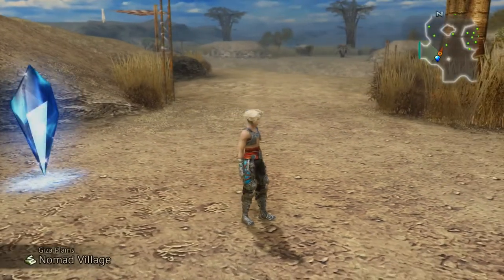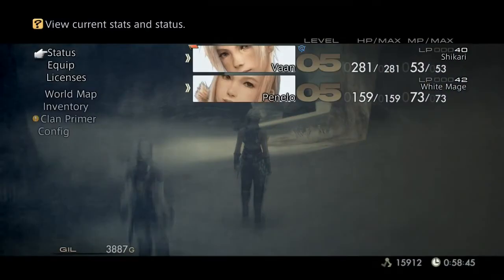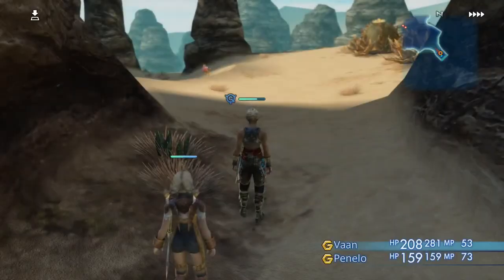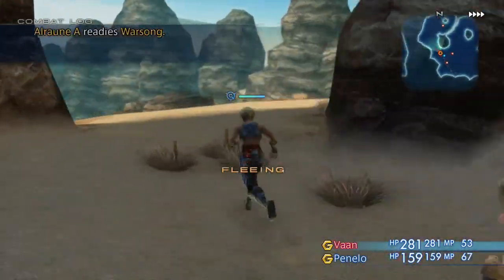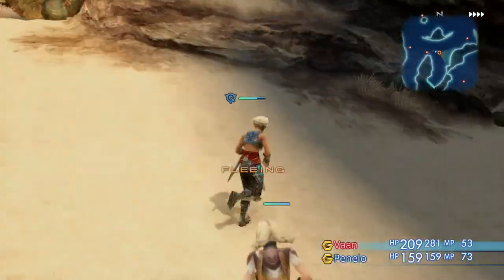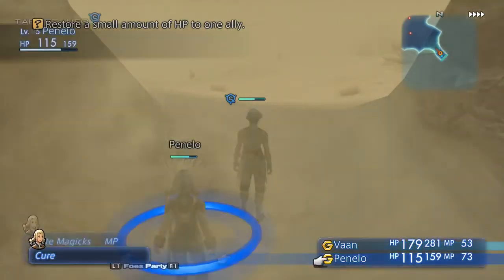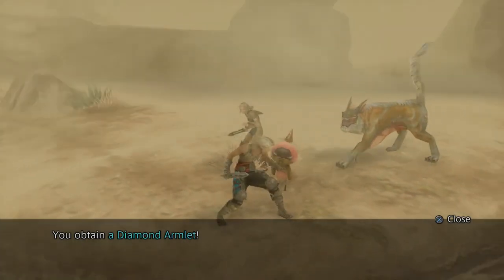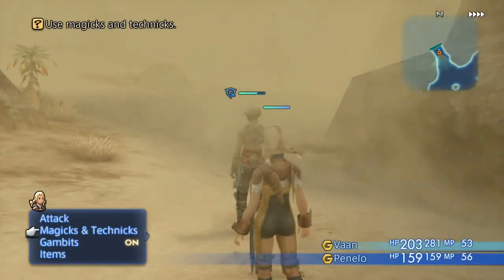Final Fantasy XII: The Zodiac Age - Early Diamond Armlet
Showing off how early you can get the diamond armlet in this version. I only just finished obtaining the sunstone in the giza plains for reference.
I didnt mention it but it makes you immune to thunder too.